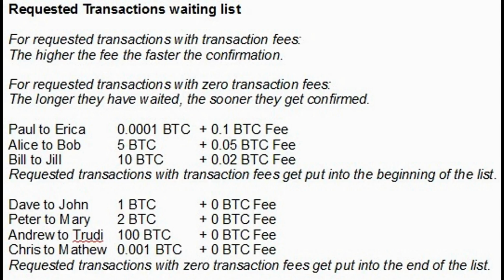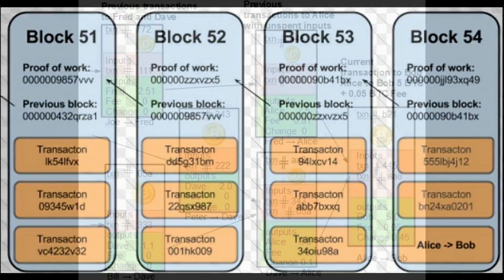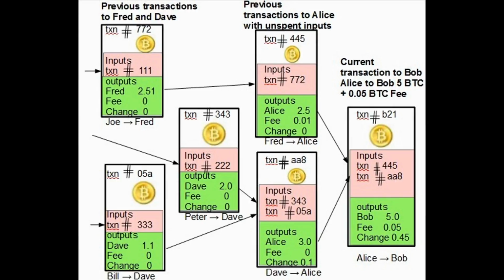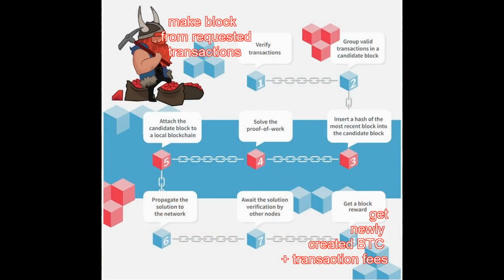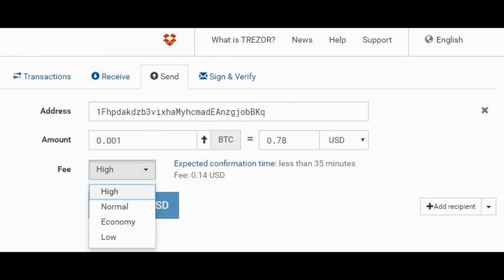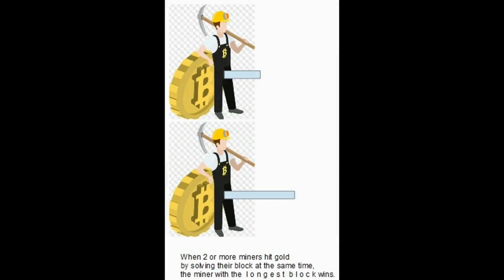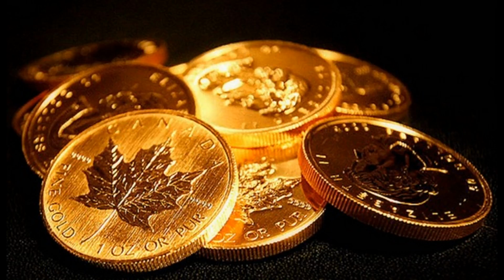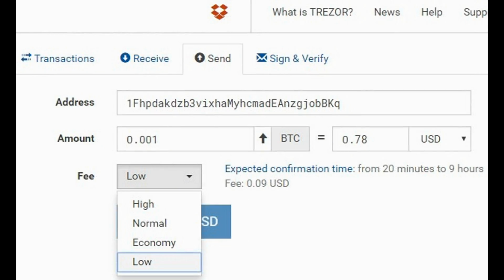Bitcoin transactions and transaction fees - Simplified